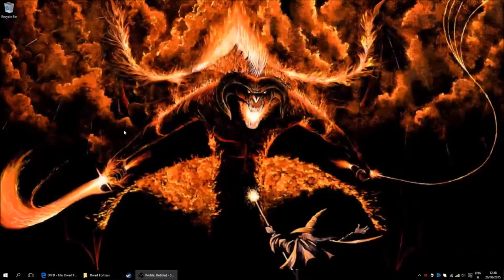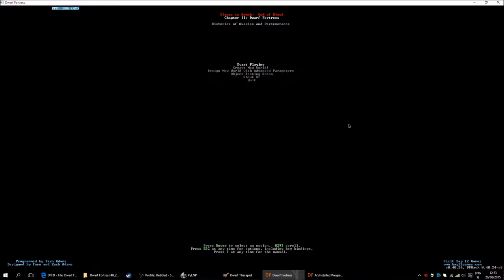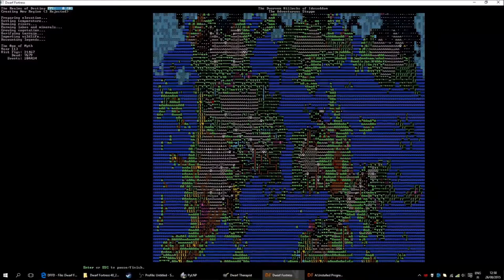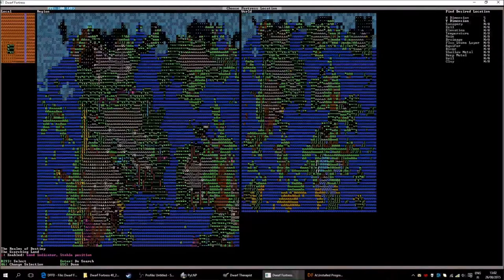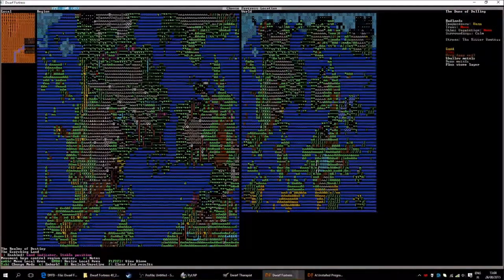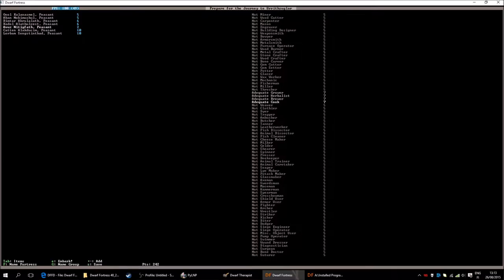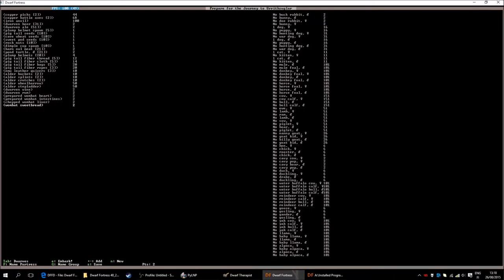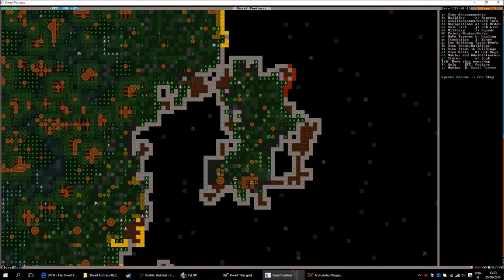Dwarf Fortress Let's Play EP 0 (Getting Started)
A let's play/tutorial for Dwarf Fortress.

In this first episode we install Dwarf Frotress and embark out into the world.